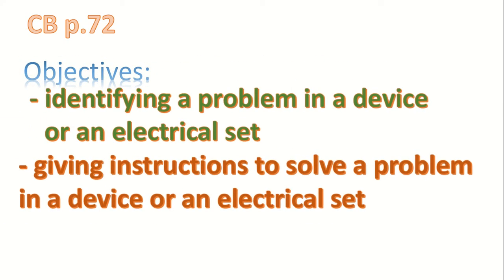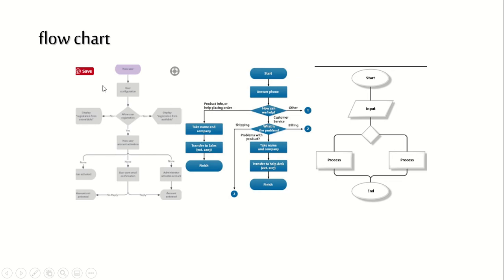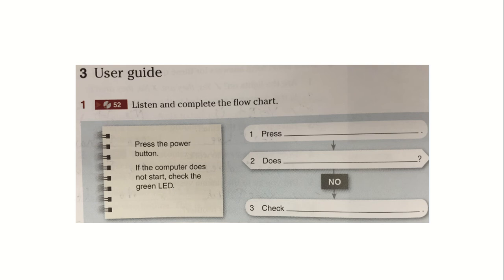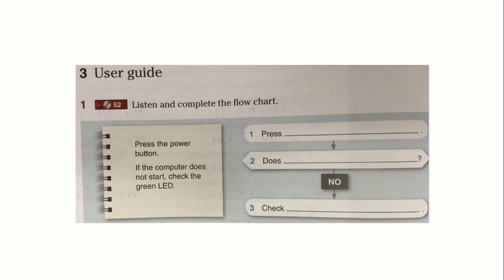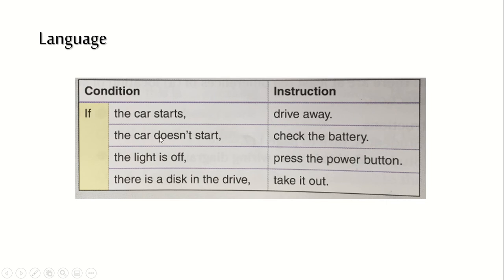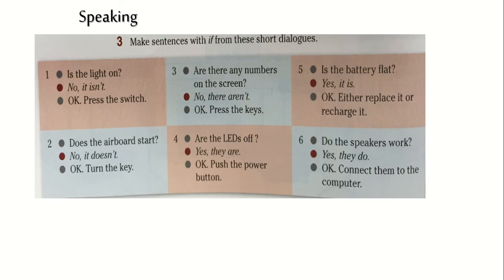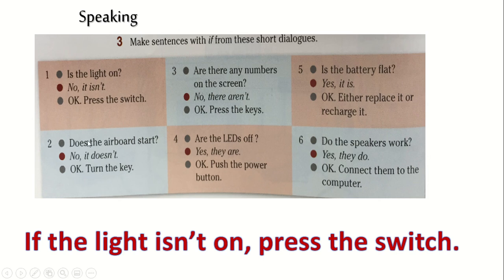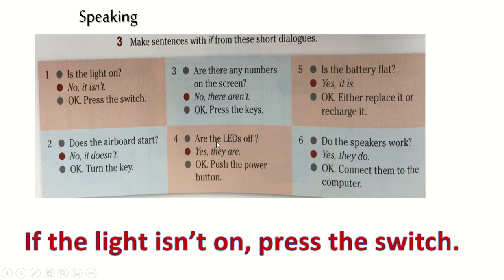034 User Guide 1